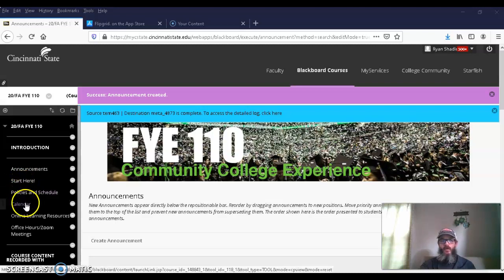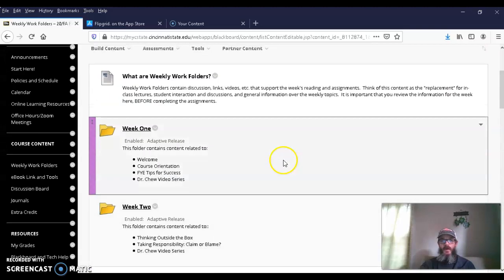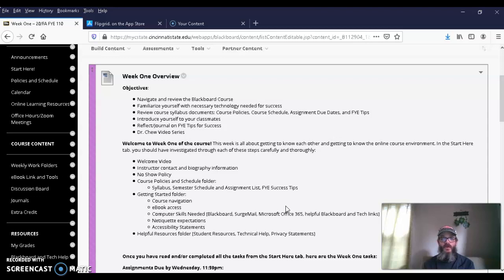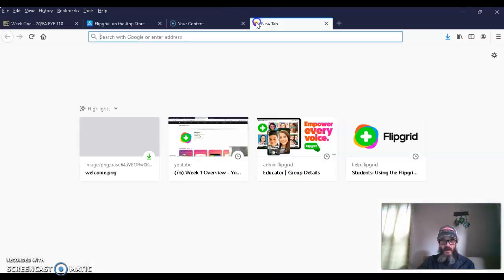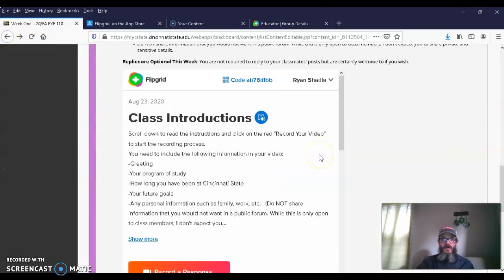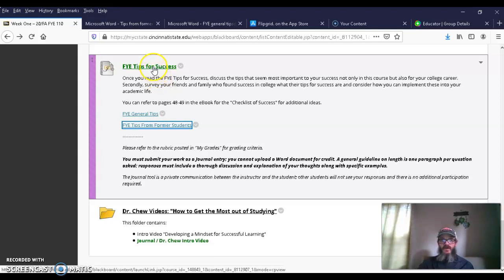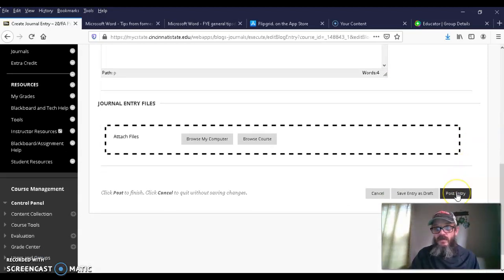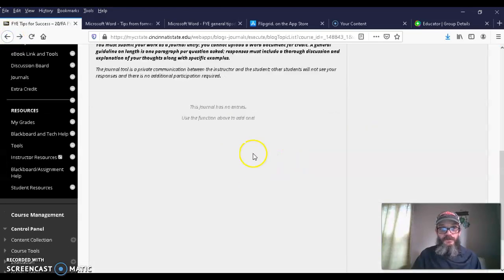FYE 110 Week 1